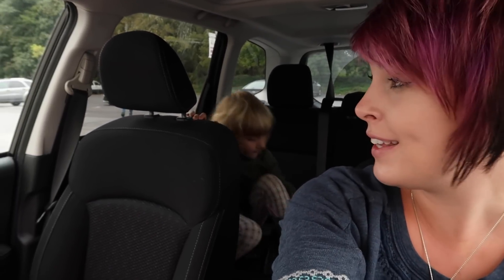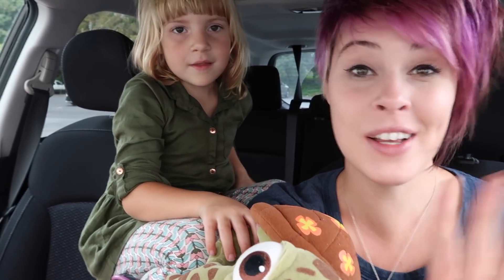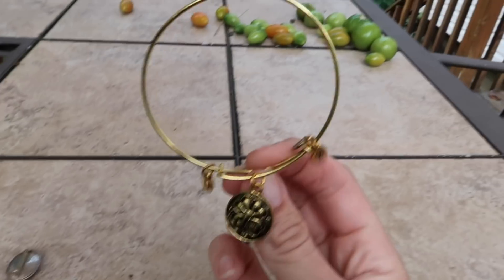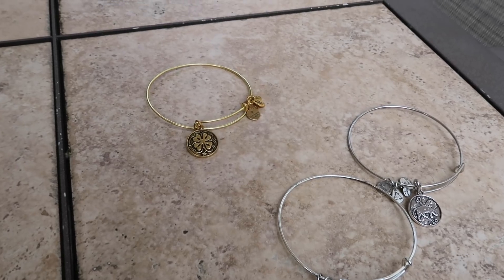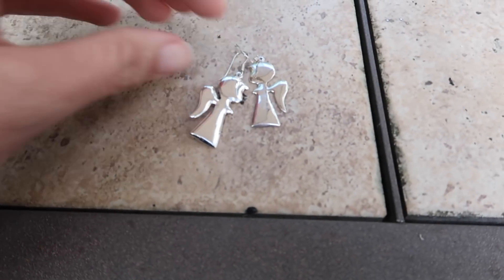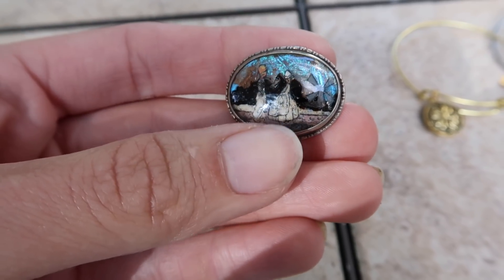My First Jewelry Jar Haul. How Did I Do? | Buying & Reselling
Juliette and I picked up a jewelry jar at the local thrift store hoping to score a couple good pieces of jewelry.